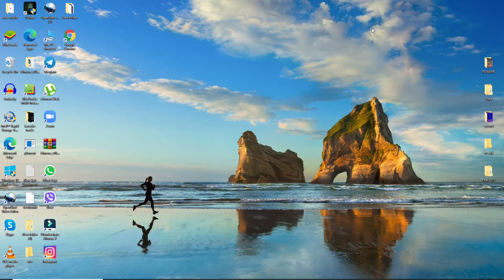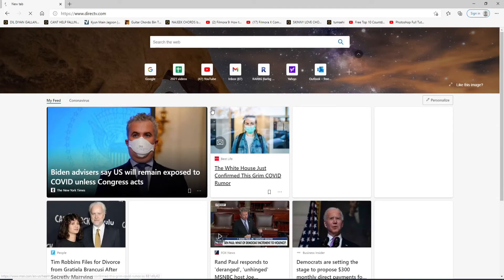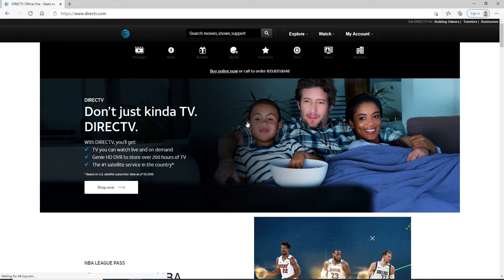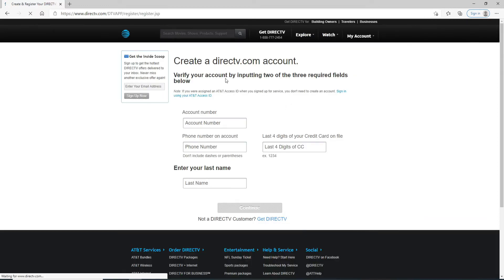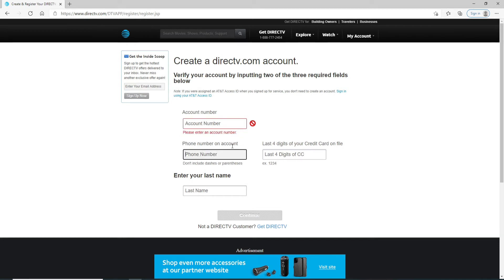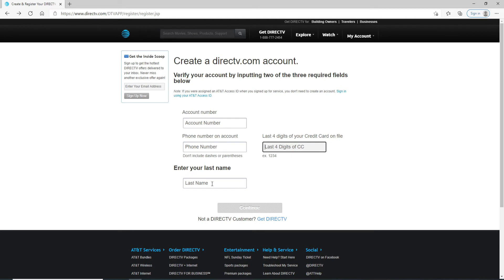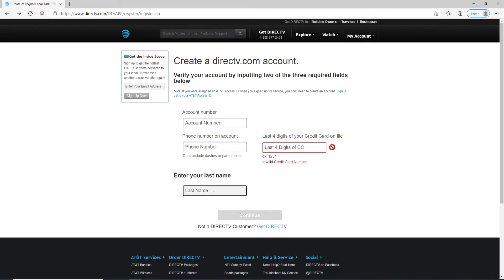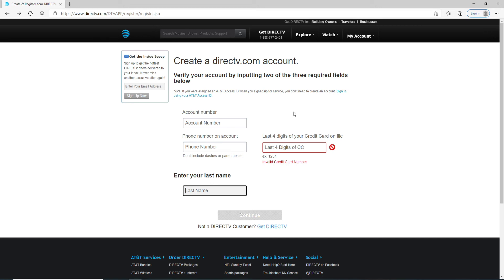Create & Register Your DIRECTV.com Account | DIRECTV Sign Up | Directv ATT